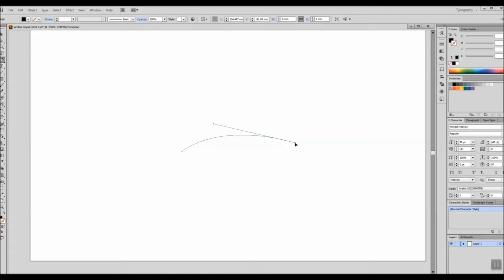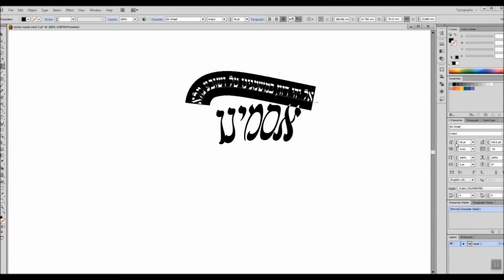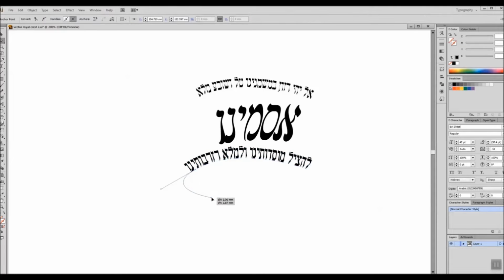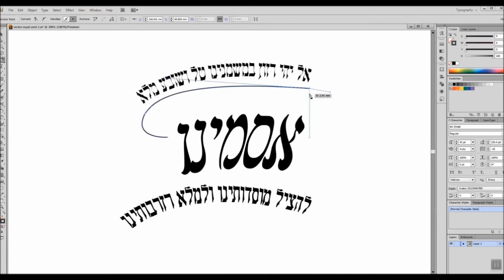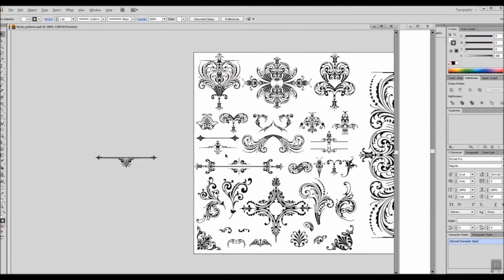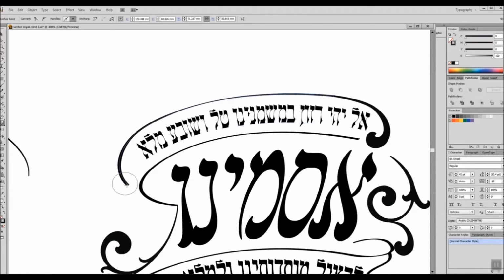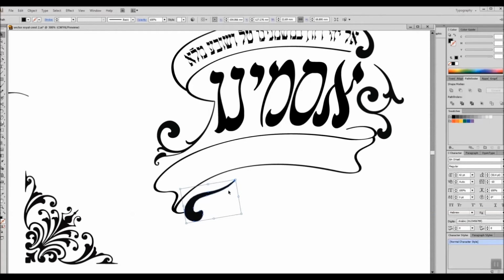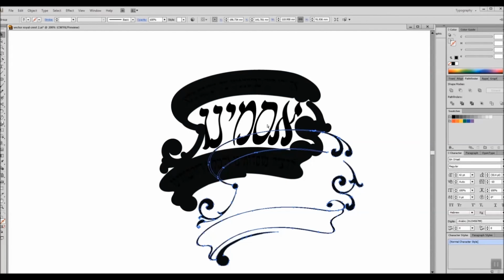Create a Classic Campaign Logo with Stock Ornaments! 🎨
🎨 TUTORIAL: Design a Professional Campaign Logo Using Stock Ornaments
Learn how to create an elegant campaign logo using pre-made vector elements.

Adobe Illustrator
Stock Vector Resources
Type Tool
Pathfinder
Shape Builder
Transform Tools

💡 PRO TIPS:
Choose compatible ornaments
Maintain visual balance
Customize stock elements effectively
Create consistent spacing
Consider versatility in different sizes

🎯 IDEAL FOR:
Political Campaigns
Event Designers
Marketing Teams
Brand Designers

 SKILLS YOU'LL MASTER:
Ornament modification
Typography arrangement
Color harmony
Balanced composition
Professional finishing touches

💬 Share your results in the comments